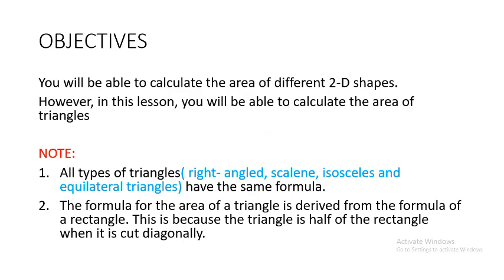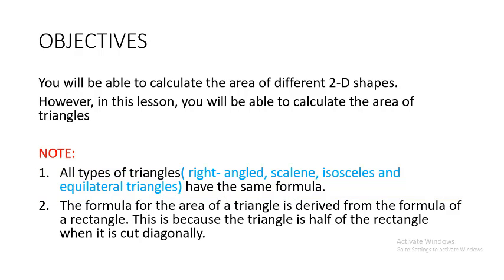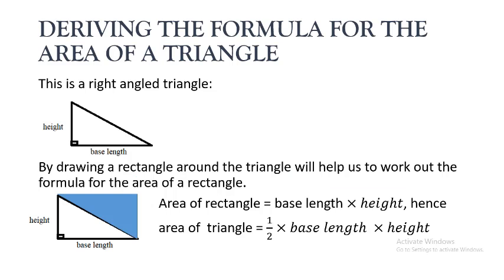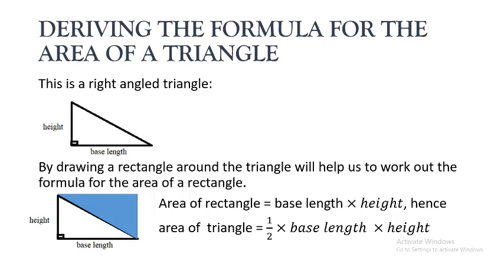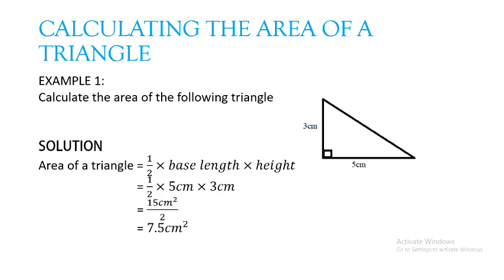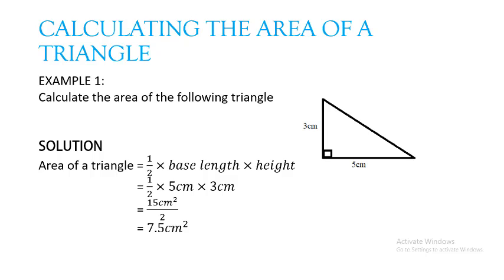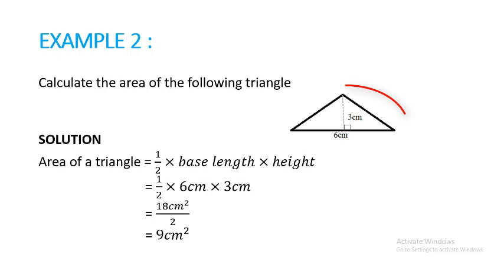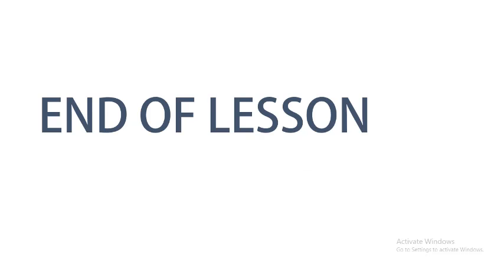F1 MATHS WEEK 5 LESSON 1 Area of triangle